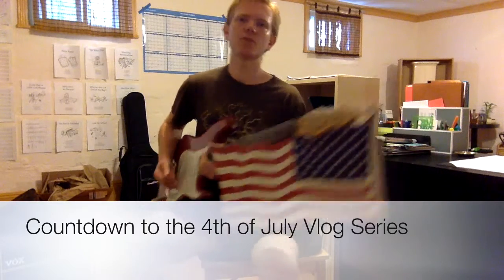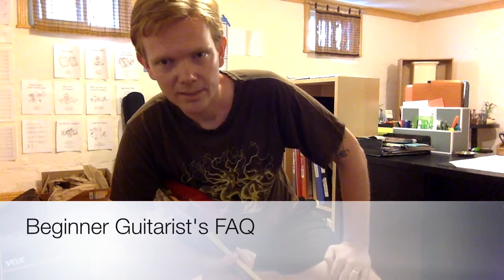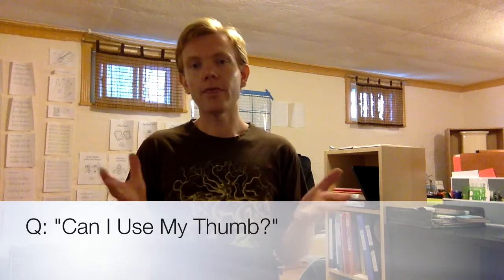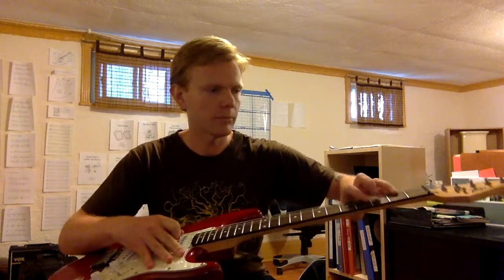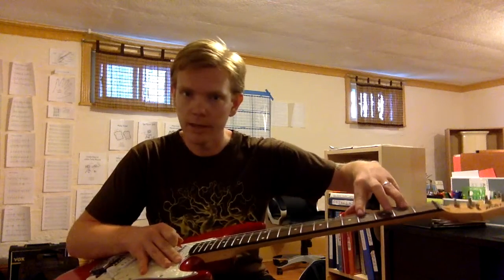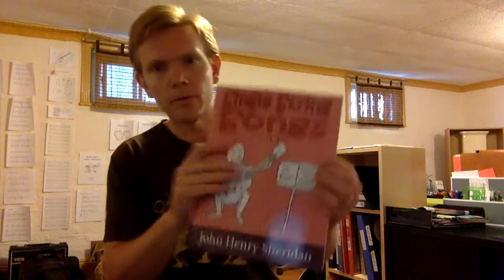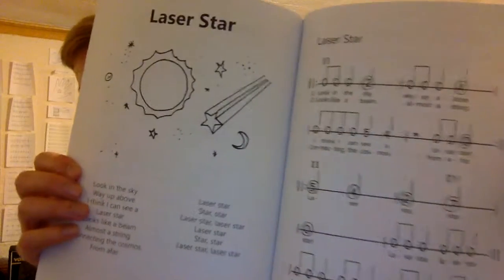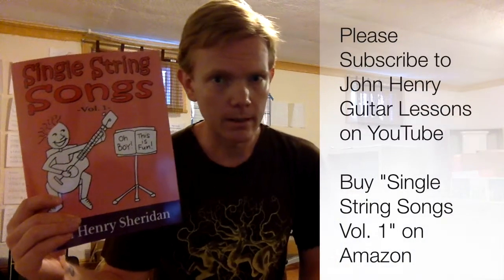Beginner Guitarist's FAQ - "Can I Use My Thumb?" - Countdown to 4th of July VLOG Series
Buy "Single String Songs Vol. 1" on Amazon!

John's Two Cents
Yes, of course you can use your thumb! Eventually you may want to change the habit and not use your thumb most likely!

But when I was a beginner I first started playing with the guitar on my lap and placing my fingers on the opposite side of where they should be placed! And that did not prevent me from learning how to play the guitar well later on. I feel it only helped me to gain confidence and to have fun with it.

So the most important point from my perspective is that you are enjoying your experience playing the guitar. So if using your thumb gets you started and makes you want to play more, than by all means go ahead. Hey you might even invent a new style!